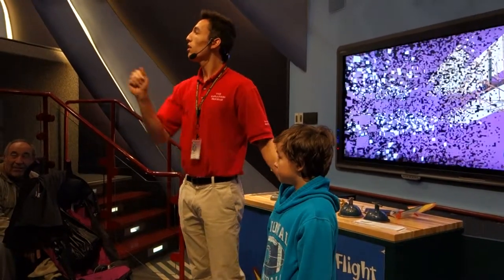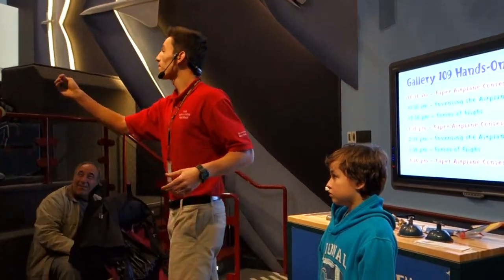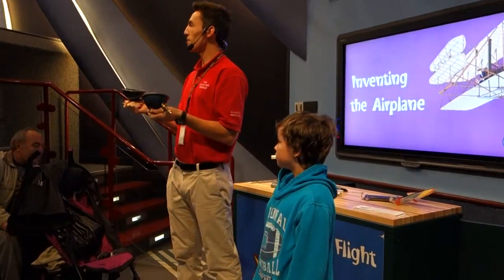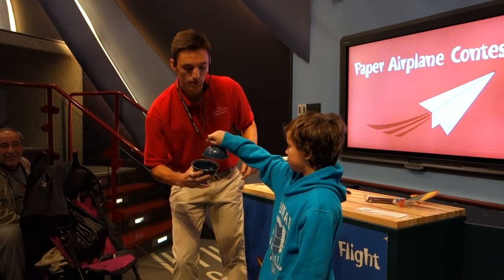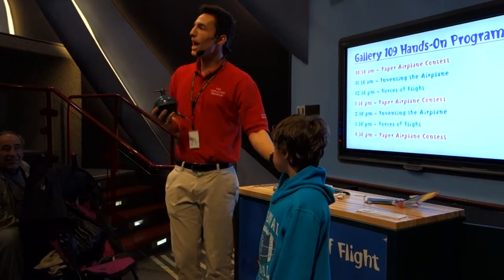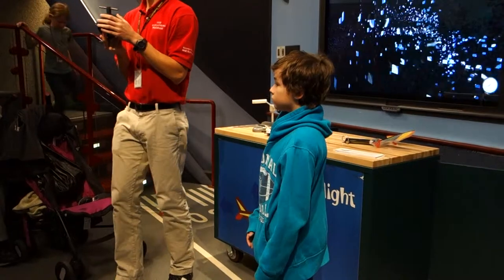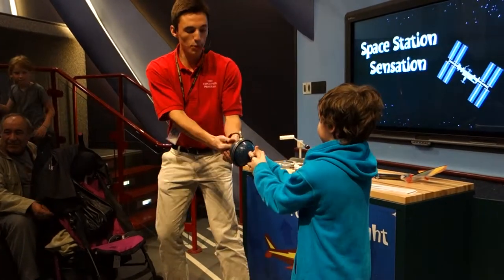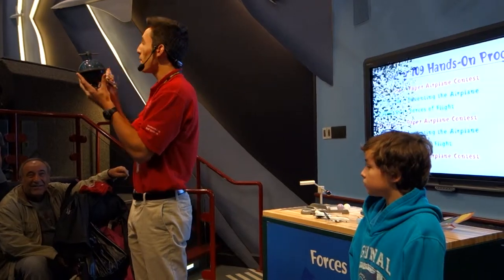Smithsonian - Air and Space Museum